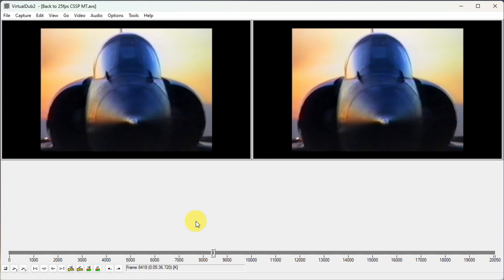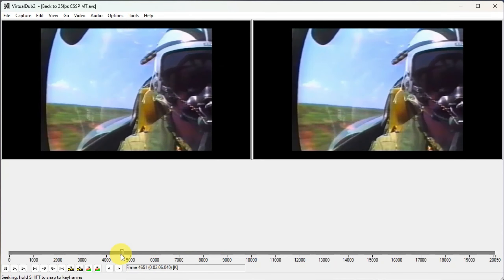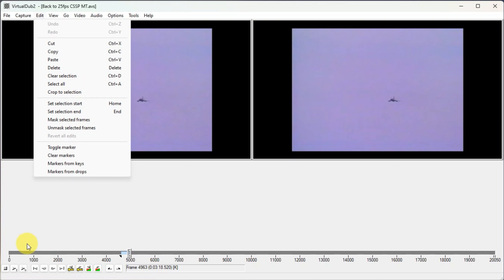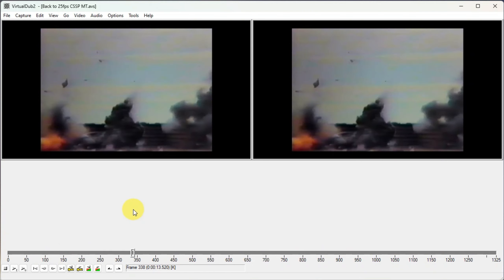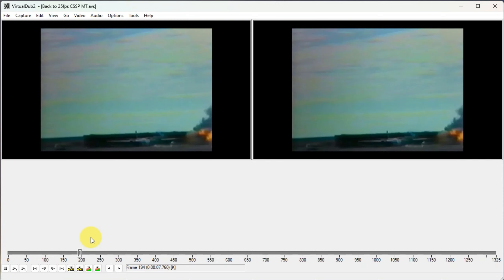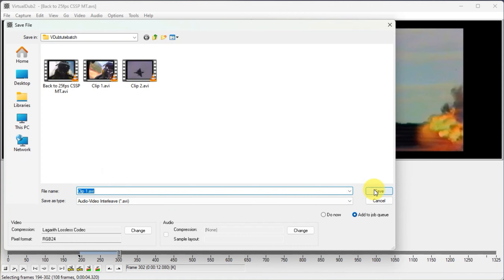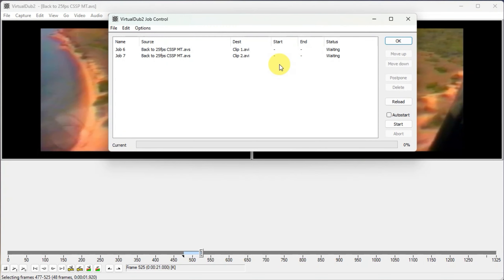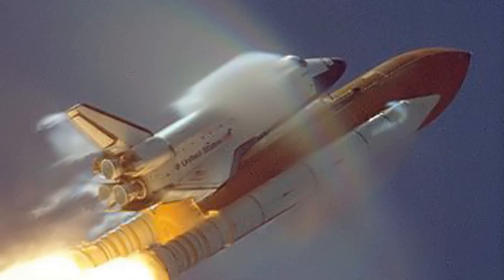Timeline Editing with Virtual Dub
A quick and dirty tute on timeline editing with Virtual Dub. Apologies for any stutters, stumbles and mumbles. I made this for a poster on Videohelp.com and thought I may as well leave it up for all to see.
Although I used Vdub2 here, the same principles apply for earlier versions.